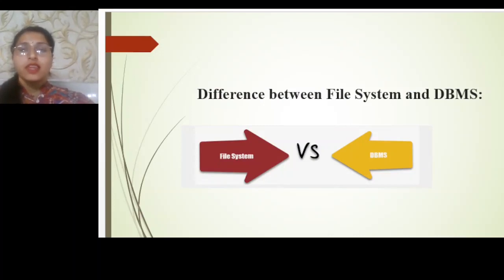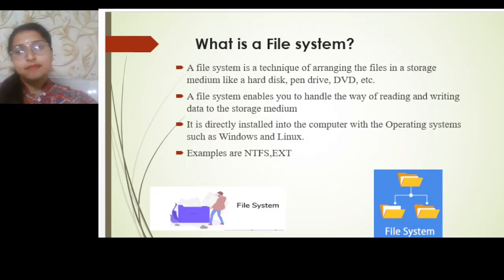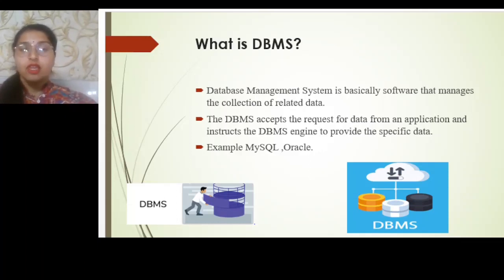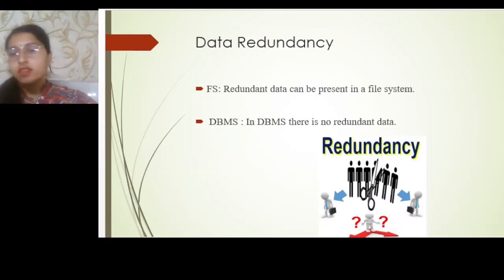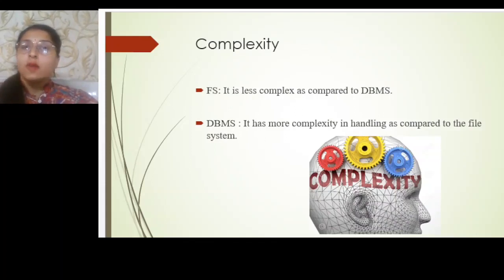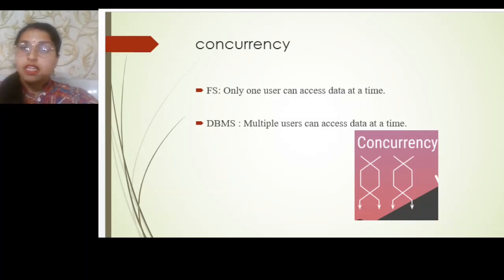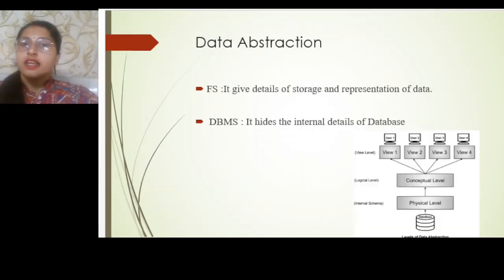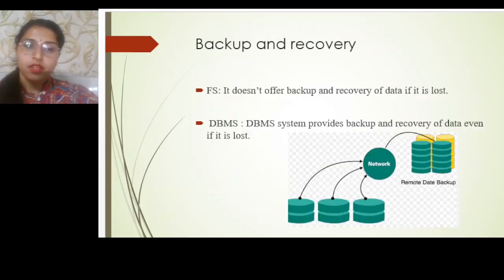DIFFERENCE BETWEEN FILESYSTEM AND DATABASE -DBMS (IT AND CS LECTURE)